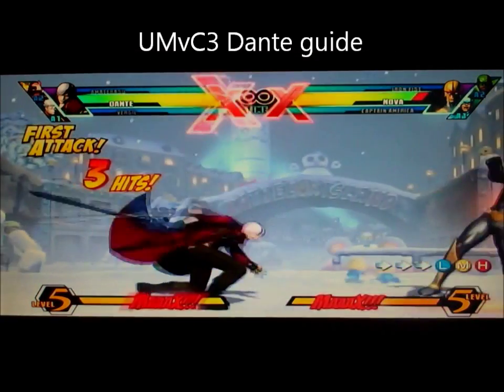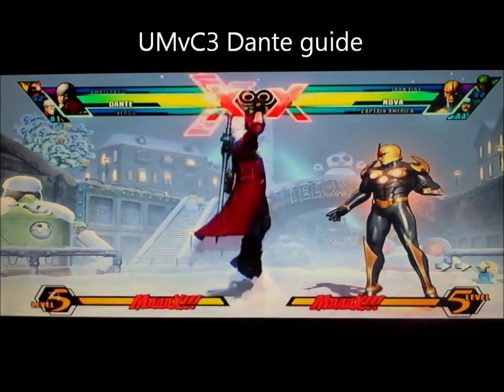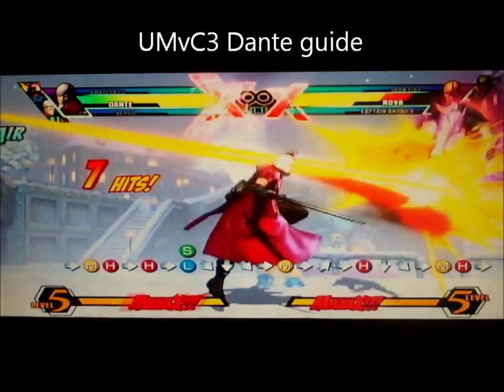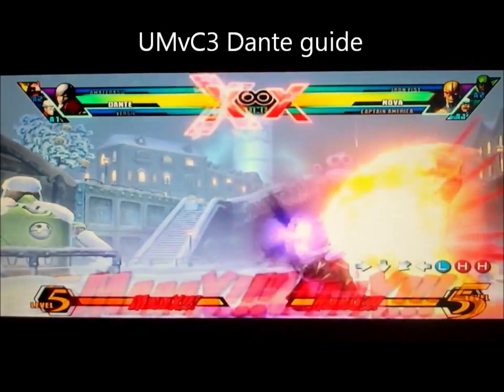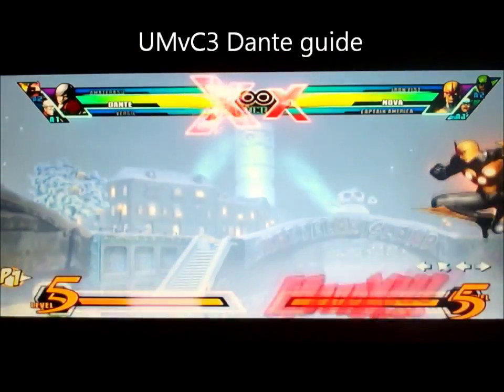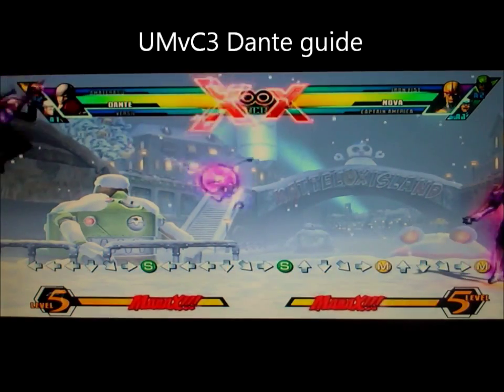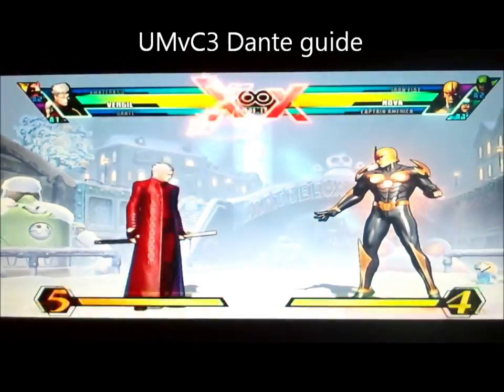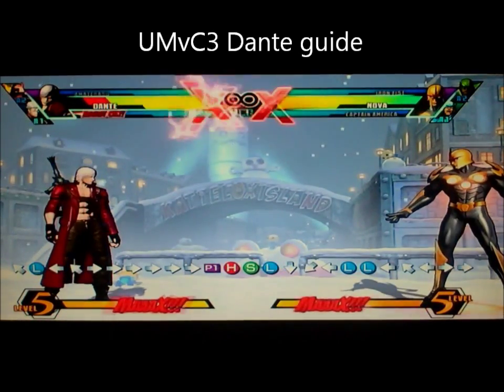Jackpot! A UMvC3 Dante guide [1/3]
I cover all of Dante's normals and specials and the utility for all of them.

Dante is a versatile character with THE most moves in UMvC3 and has some of the most moves in any fighting game. He has a versatile gameplay that makes him a very powerful opponent in the right hands.

Most of his moves are designed for combo purposes, but he has a short list of moves in his +40 movelist that help his neutral quite a bit. All of it is explained in the video. Enjoy :).